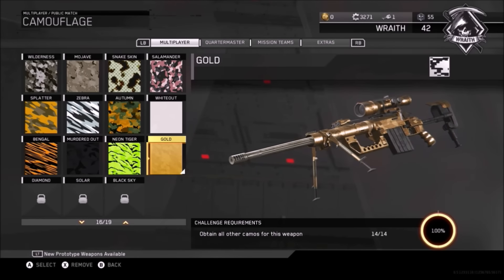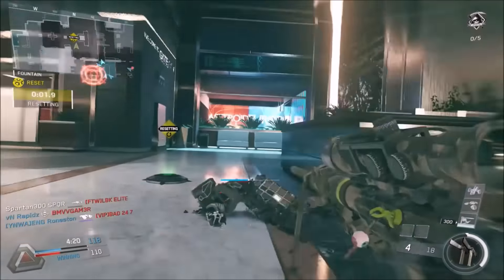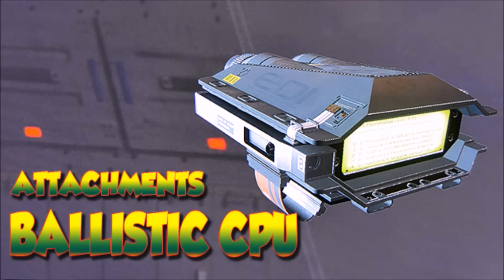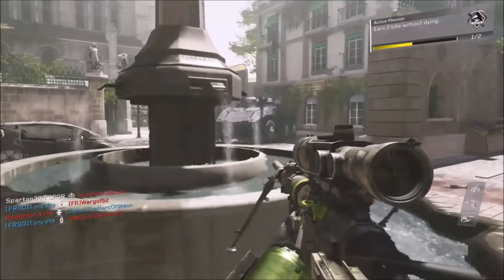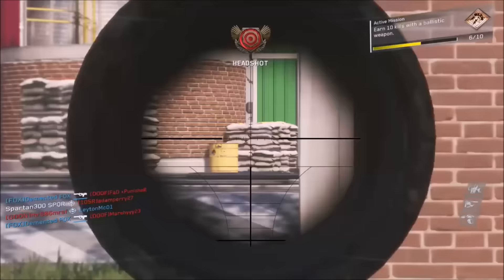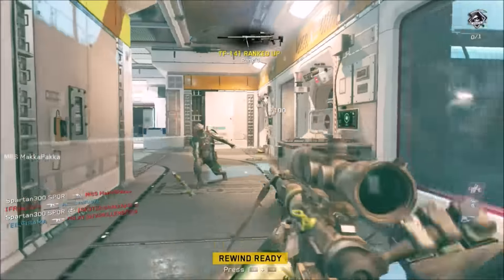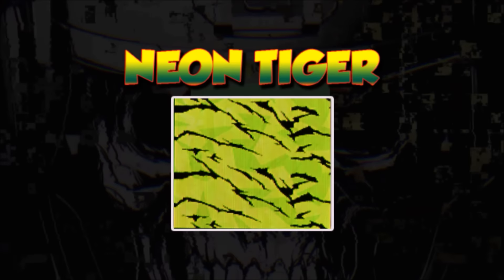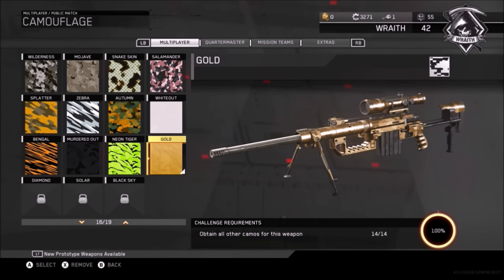Call Of Duty Infinite Warfare - TF-141 RIFLE (GOLD Camo) Classic Weapon Easy Head Shots